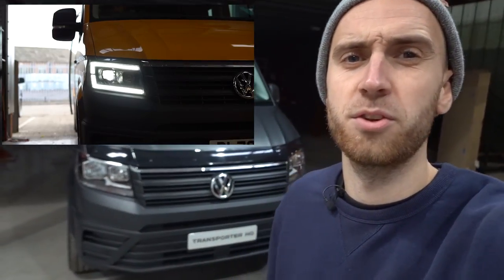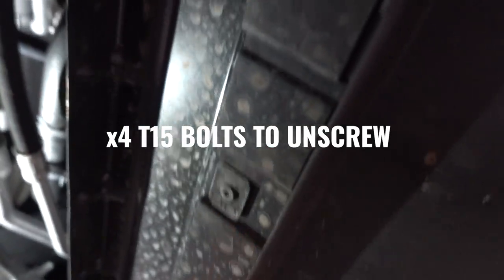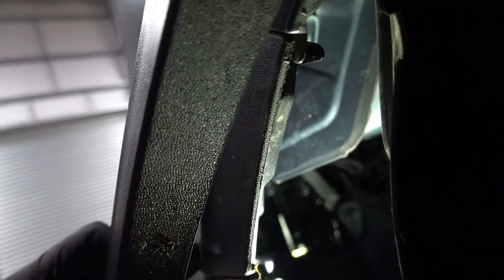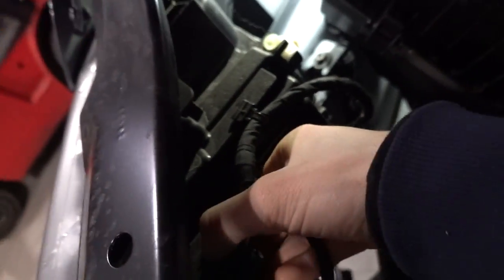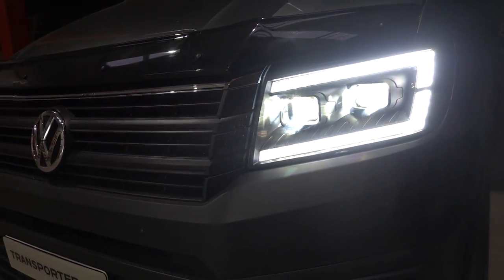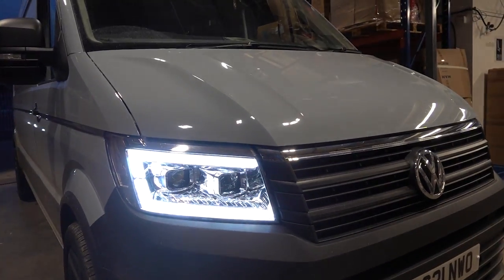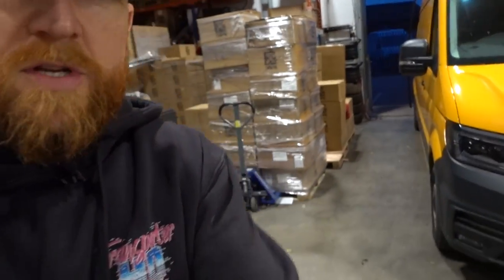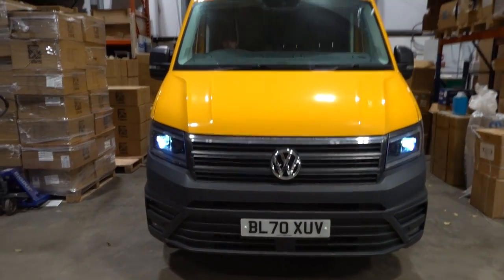New VW Crafter / MAN TGE headlight installation, plus LED bulb and colour options, 2017 - onwards.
Hopefully this video is useful in showing how to fit these headlights to your VW Crafter / Man TGE. These vehicles are the same and take the same headlights.

The lights are totally plug and play, no coding needed, no error codes / warning lights will appear on your dash display.

The headlights come pre-installed with halogen bulbs but you can upgrade to LED's if you wish. These are also totally plug and play with no error codes.

Left hand drive (LHD) Europe version of these lights will soon to available

Please note these lights won't work if you already have factory LED headlights fitted.